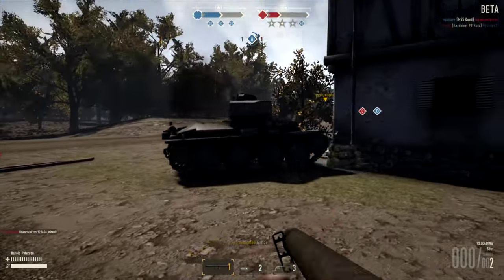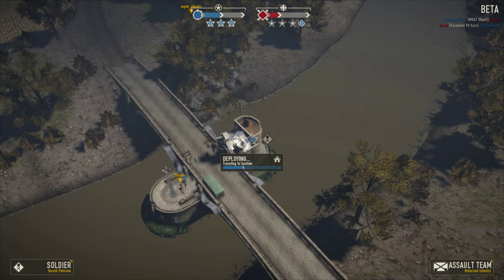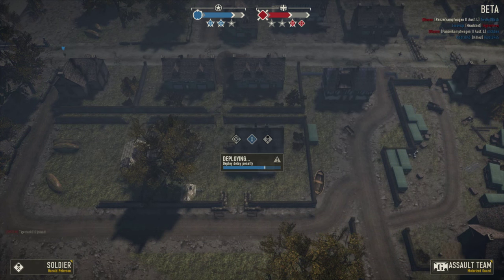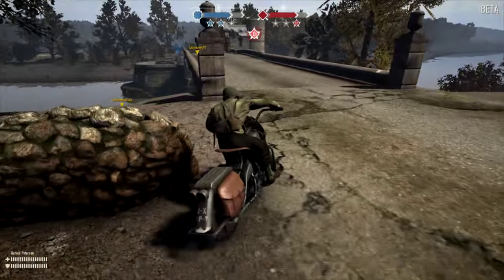FAIL MONTAGE - M-29 Weasel Tank Killer (Heroes and Generals Funny Moments)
Heroes and Generals M29 Weasel Tank Killer Squad!
Heroes & Generals Squad Gameplay - Fails Montage!

About Heroes and Generals:
Heroes & Generals is a Free2Play Massively Online FPS with a Strategic Multiplayer Campaign, set in the midst of World War II Europe, where the United States, Germany and the Soviet Union all fight each other for control.

The game uniquely merges epic first-person shooter action with a rich strategic layer, where your decisions have the power to turn the tide in an ongoing war among thousands of online players.

Players can choose to play as 'Heroes', fighting in the trenches, flying planes, commanding tanks and other vehicles on the battlefield, or take control of the war as 'Generals', determining the strategic direction and supporting fellow players by managing battlefield assets, army units and reinforcements.

As Infantry, Tank Gunner, Fighter Pilot, Recon, Paratrooper or General, your actions can turn the tide of a persistent online war, fought by players across the world!

Wars Aren’t Won By Tanks Alone!

-Baron